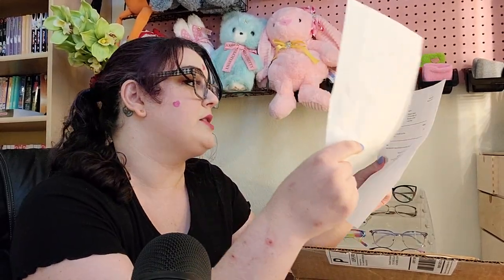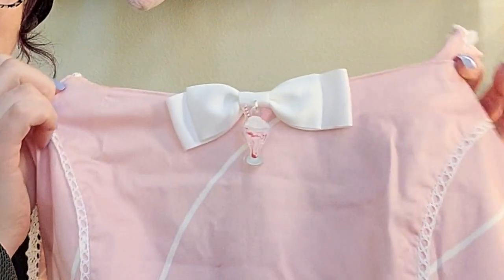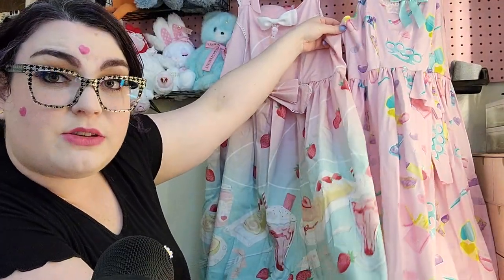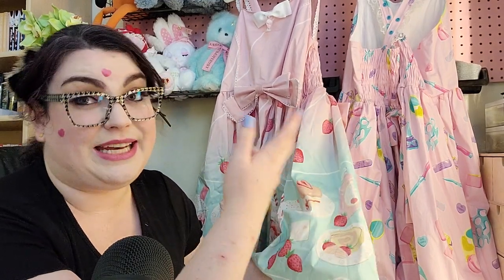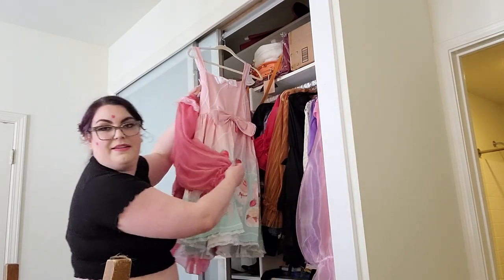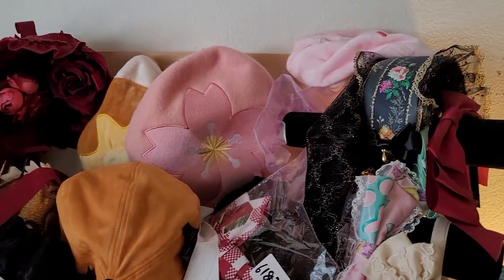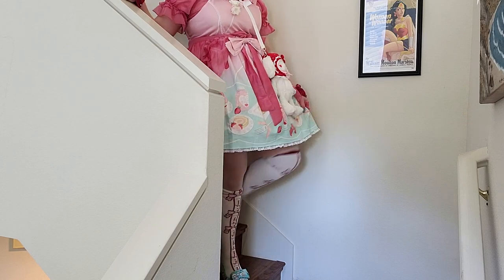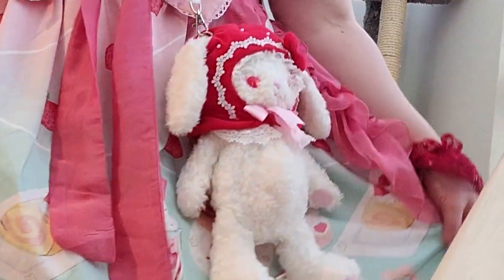Styling a Mystery Dress ❤ Angelic Forest JSK Review + Peek Into My Chaotic Plus Size Lolita Closet ❤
Hello Fellow-litas!

I hope you liked this plus size lolita dress review and a chaotic look into my usual coordinating techniques! I know it's not the typical way, but I have fun with it and I can't wait to give styling this adorable and comfy JSK another go! Sound off in the comments what you would've done differently! Also a HUGE THANK YOU to Ash from the Angelic Forest for the added info and saving me money on combined shipping ❤

Here are some helpful links to some stuff discussed in this video!

I am still very new to this Youtube thing, and I have a goal of reaching 1000 subscribers. Drop a comment with constructive feedback if you wanna, I will listen to your every word, but if you're mean... I will bury you in my closet and nobody will ever find you amongst the disorganization ❤ ❤ ❤ ❤

All dresses, accessories, etc were purchased with no sponsorship/discount/PR from any of the associated brands. For science and love of plus size inclusivity! Huzzah!